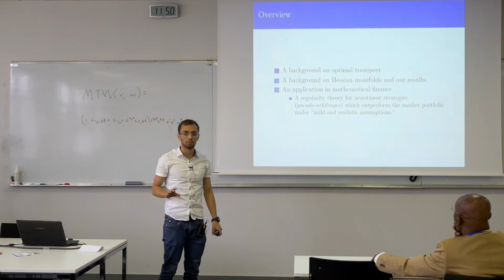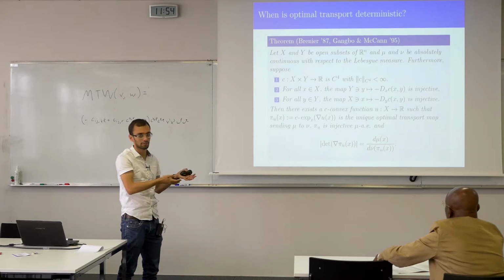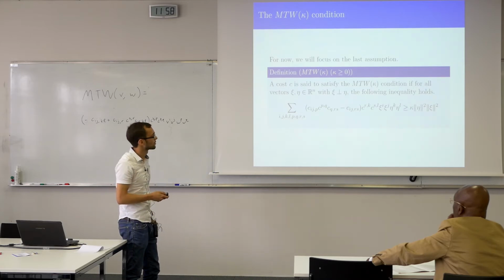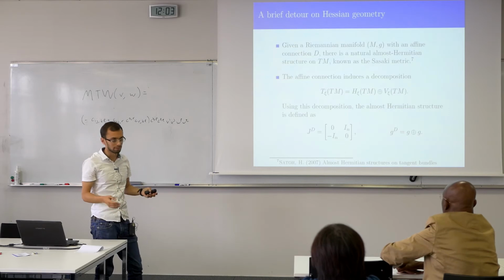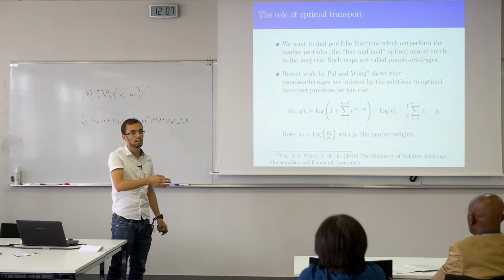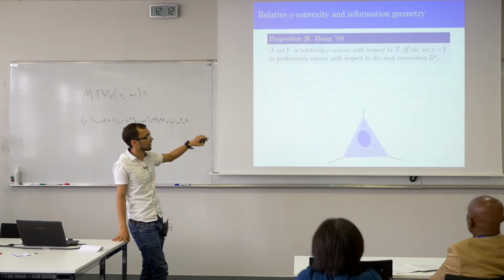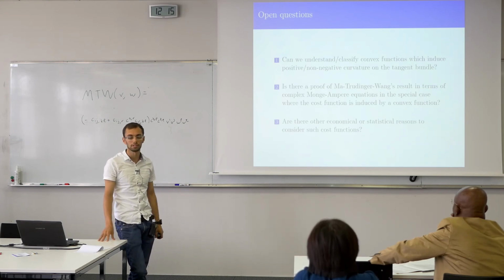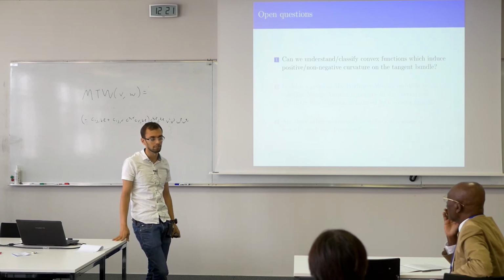21 Hessian Curvature and Optimal Transport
Gabriel Khan and Jun Zhang